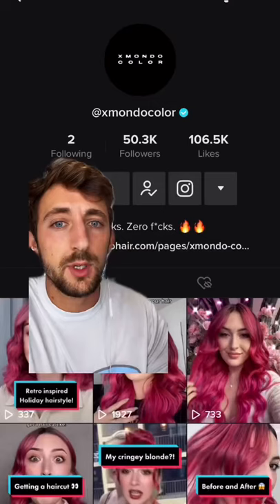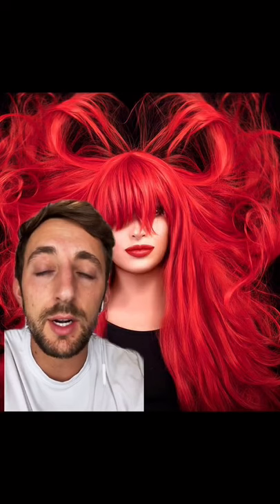Use Hooks to Target Wide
Looking to work with Content Creators?

Are you a creator who wants to monetize their account?